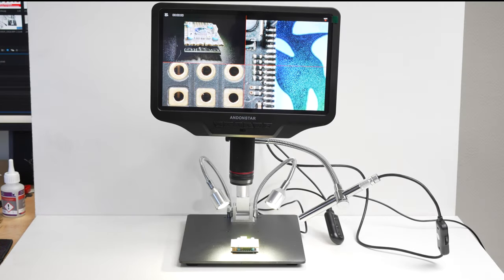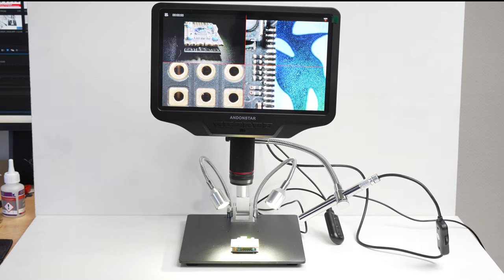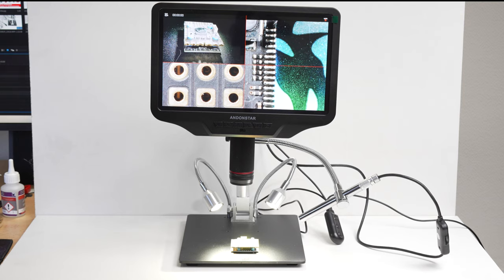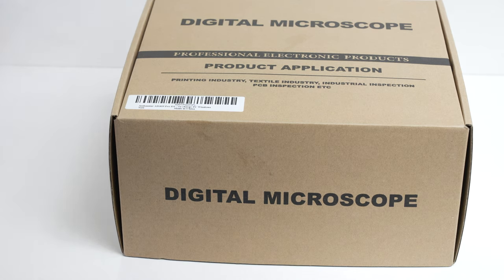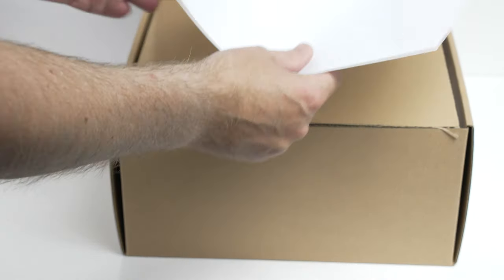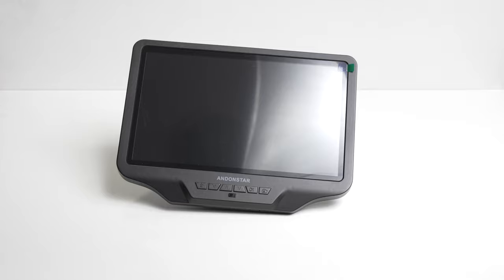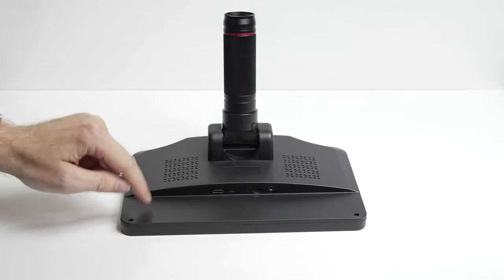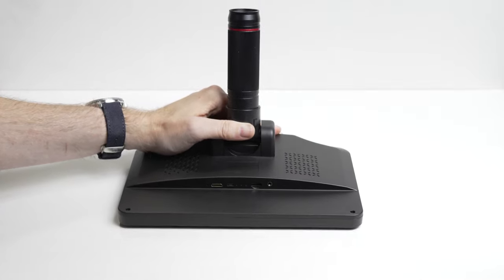Andonstar AD409 Digital Microscope - SHOW & TELL !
At this price it Should be great so IS IT??? :D

Tools:
+ several Dremel's